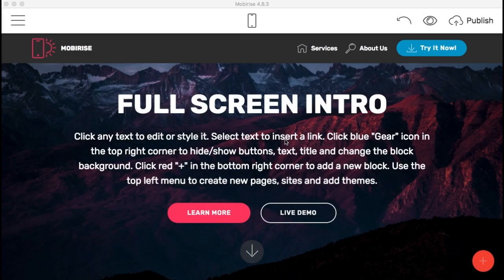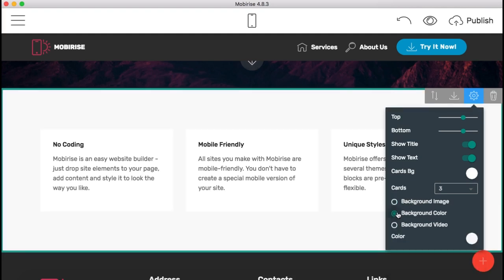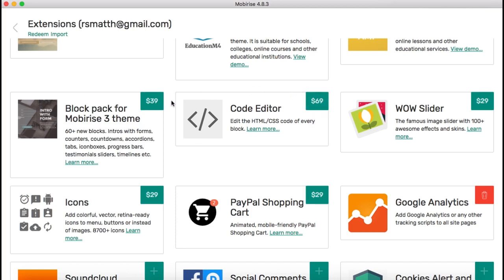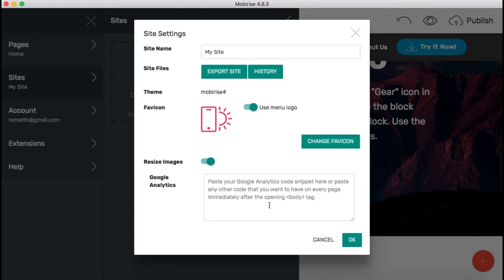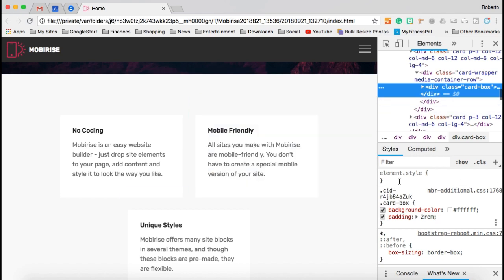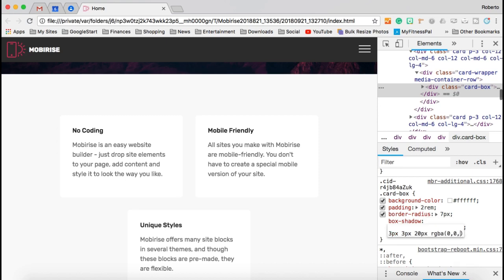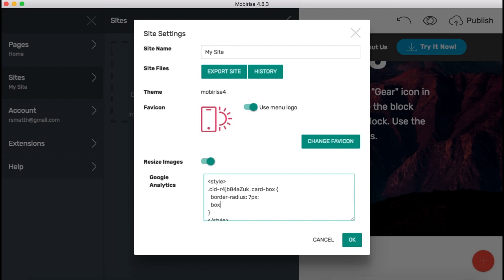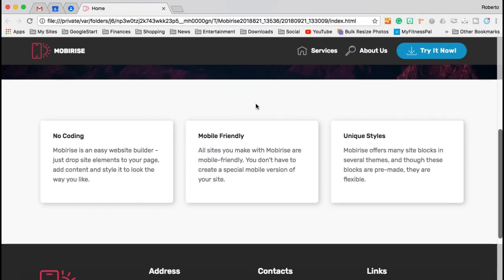Mobirise • Tip for Free HTML/CSS Editing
In this video I show you how to edit your sections without coughing up the money for the Mobirise Coding Extension.